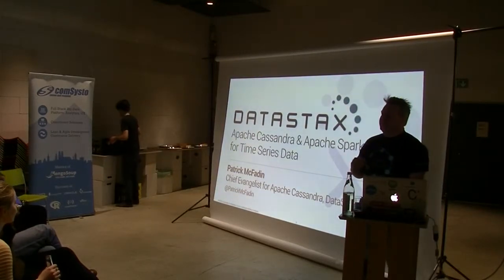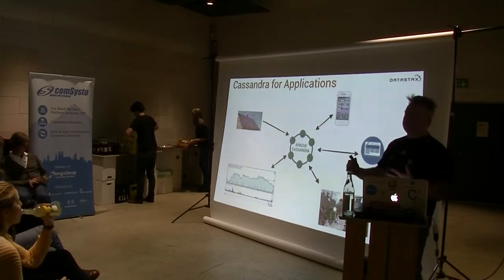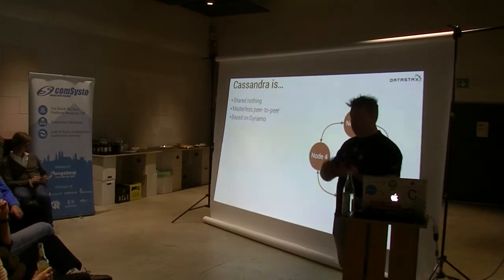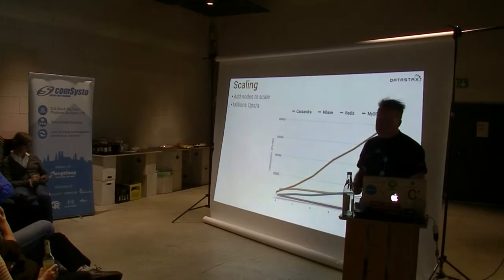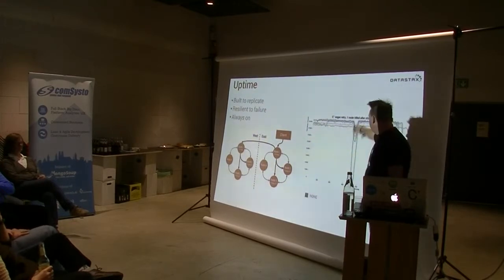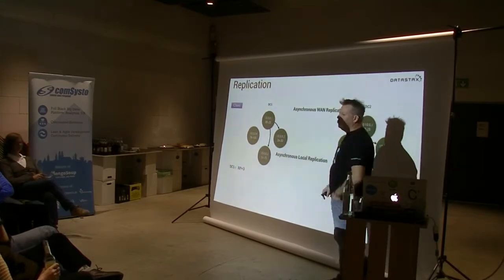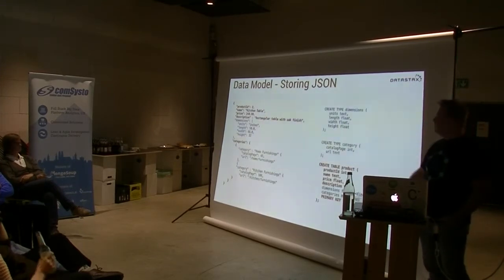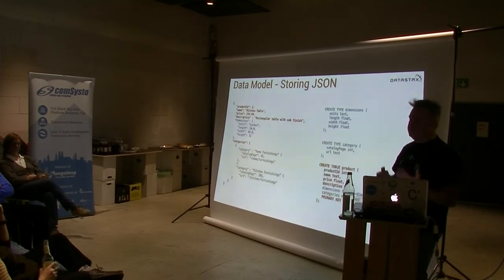Apache Cassandra Apache Spark Machine Learning Teil 1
In this video (Part 1 - 4) , Patrick McFadin shows how the storage model of Cassandra is ideal for time series use cases. Patrick also goes over examples of how to best build data models. He also covers pairing Apache Spark with Apache Cassandra to create a real time data analytics platform.